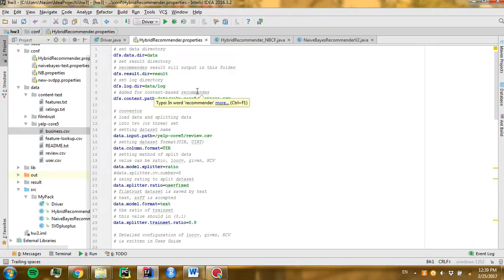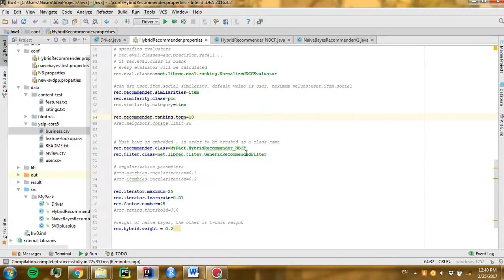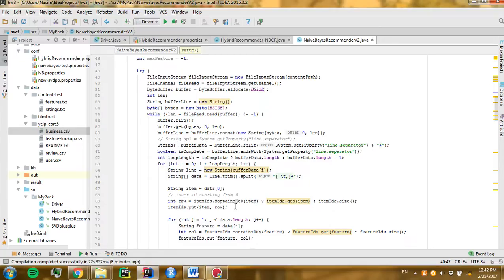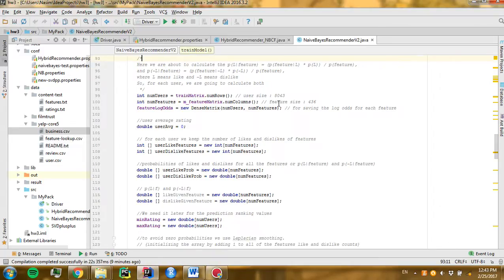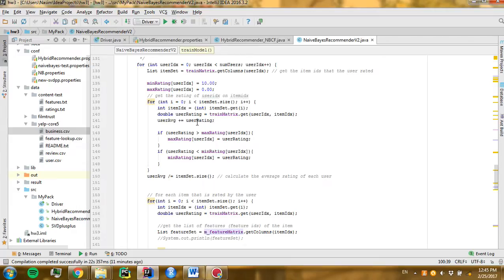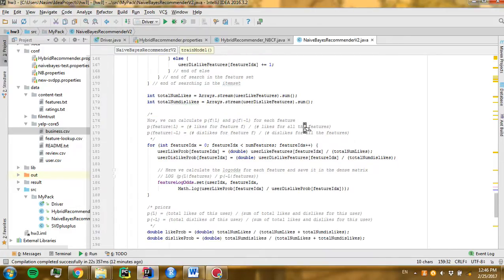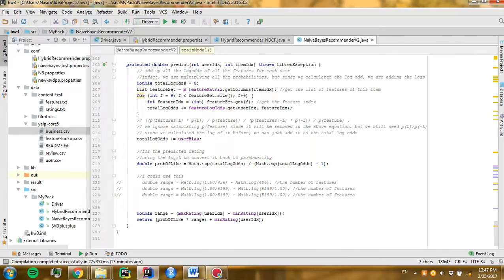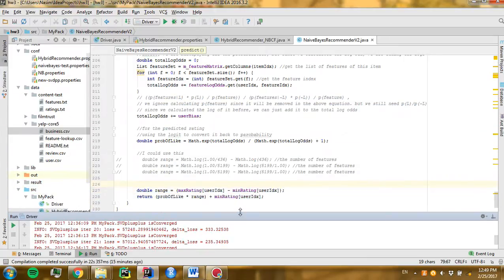CSC 577 - HW3 - Hybrid RecommenderSystem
It is a Hybrid Recommender system consisting of a collaborative filtering component (SVD++) and a content-based component (Naive Bayes).